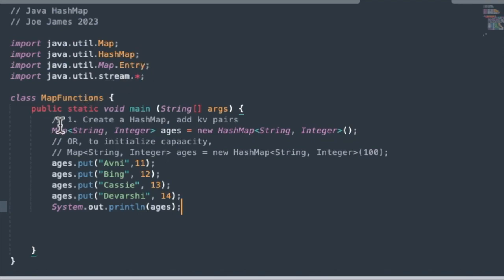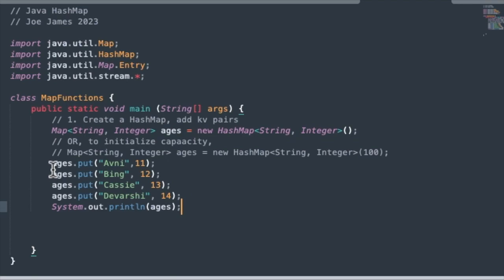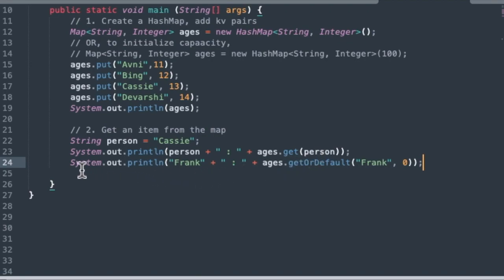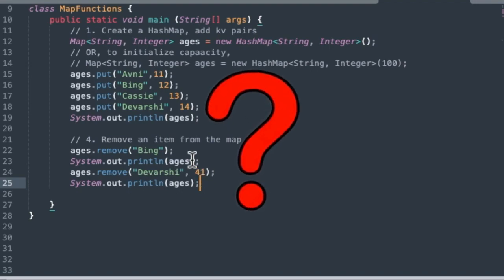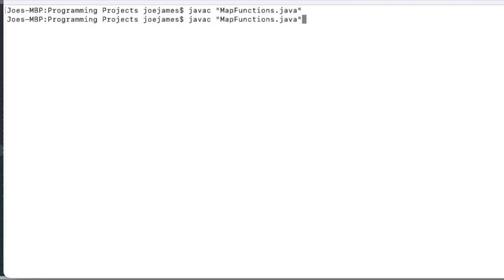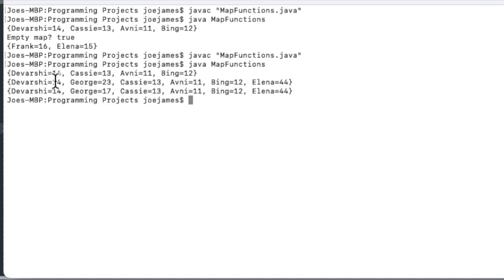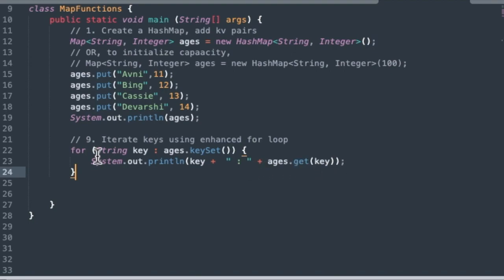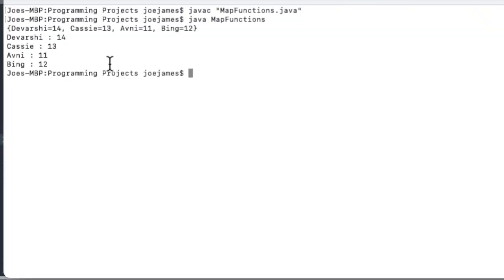Java: HashMaps Intro Tutorial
This intro to HashMaps in Java explains how to create hash maps, add and remove items, iterate, edit, and everything else you need to know about this data structure. Sometimes called dictionaries, hash tables, or associative arrays, they are used for storing key-value pairs with very quick lookup.